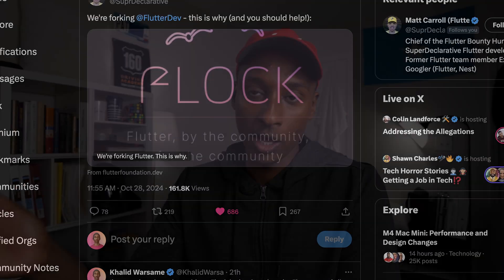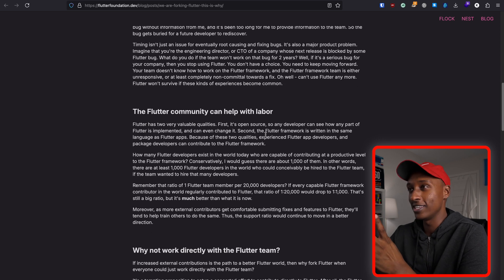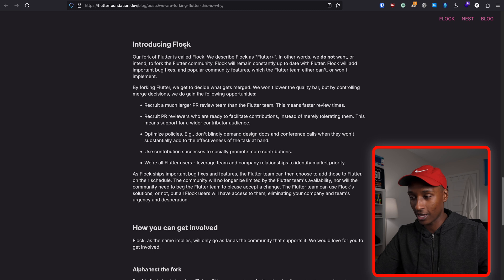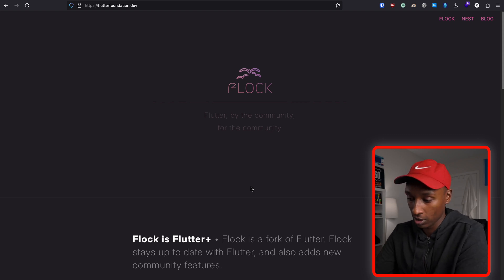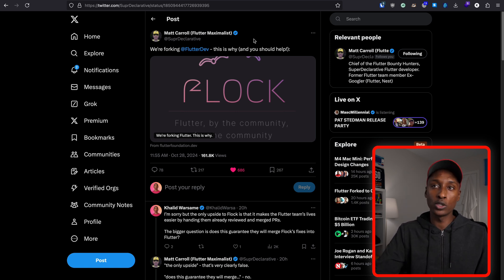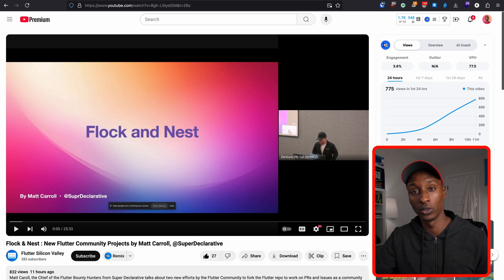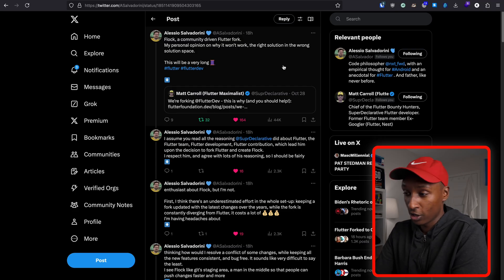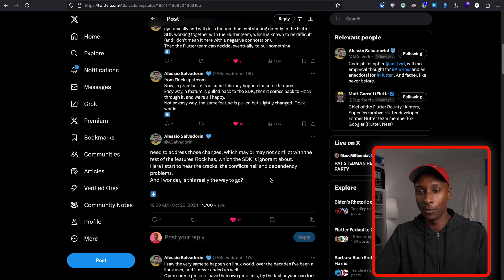Is Flock the Future of Flutter?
Another day, another Flutter fork, but this time it's kinda big deal

Need help with your Flutter mobile app? Hire me
Got questions about learning to code?

Dell Curved Monitor
CalDigit TS4 Dock
Apple Magic Keyboard
Apple Magic Trackpad
RØDE NT-US Mic
Soundcore Headphones
Lamicall Headphone Stand
Lamicall Laptop Stand
KTRIO Mouse Pad

DJI Osmo Pocket 3 Creator Combo
Samsung Pro microSD
Crucial X9 Pro 2TB SSD
NEEWER Desktop Mini Tripod
Neewer LED Softbox Lighting
G2 RGB Portable Light